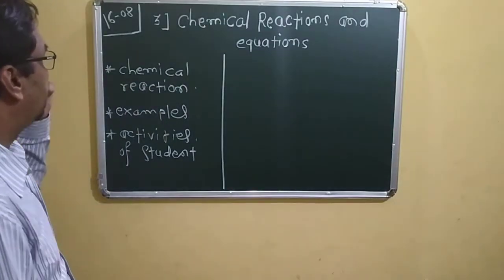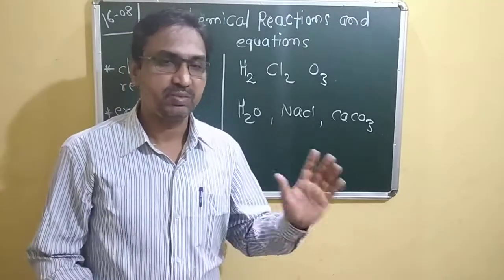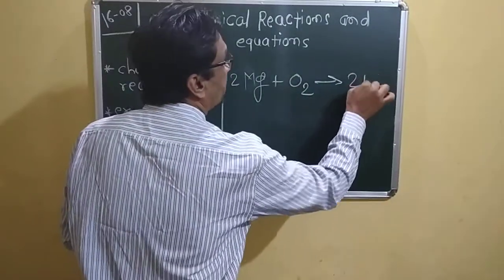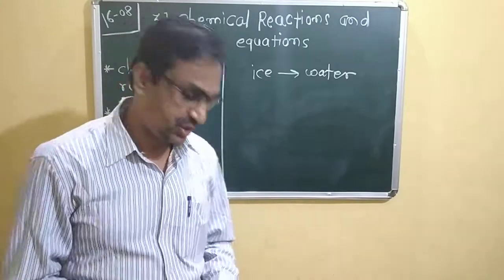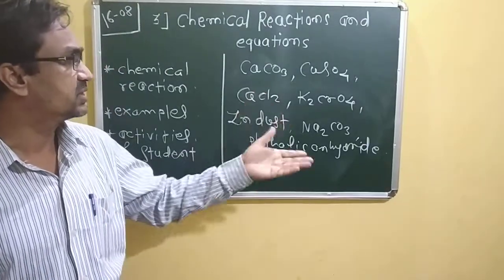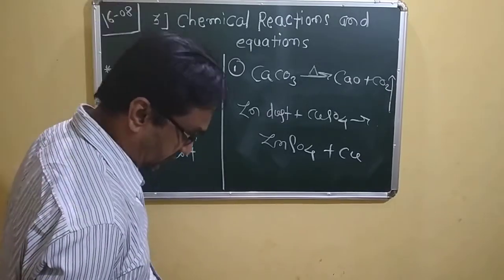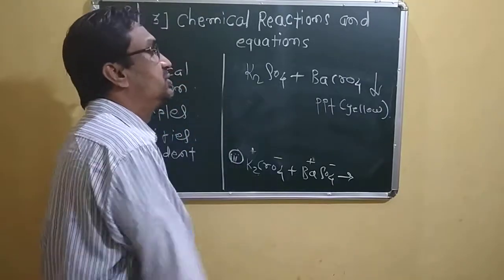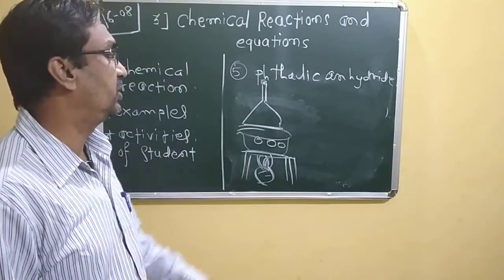(English medium) 10th chemical reactions and equations